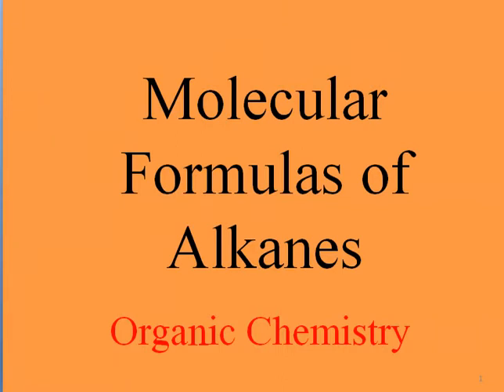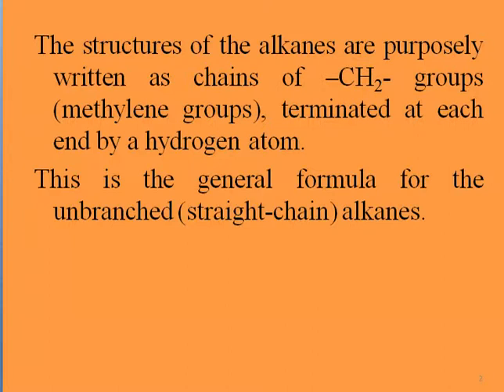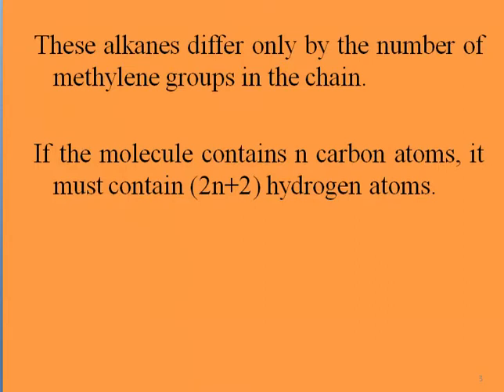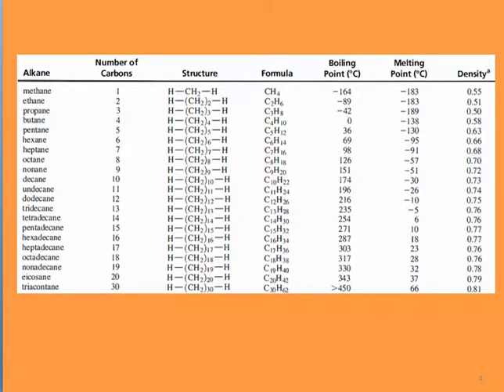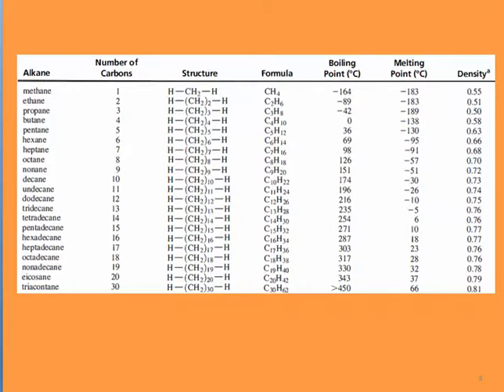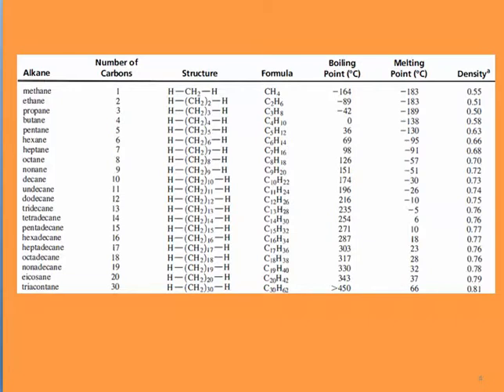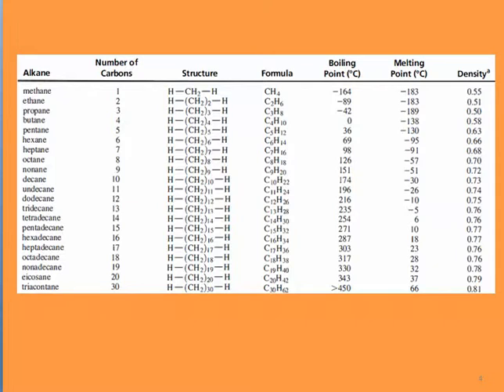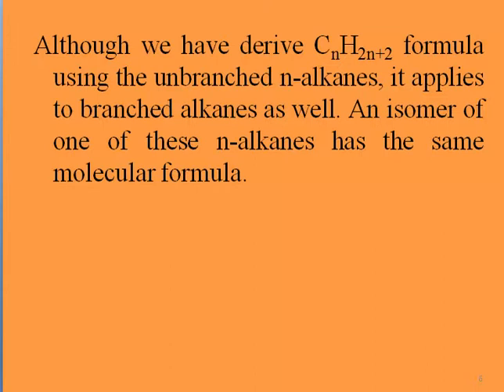what are the molecular formulas of alkanes?